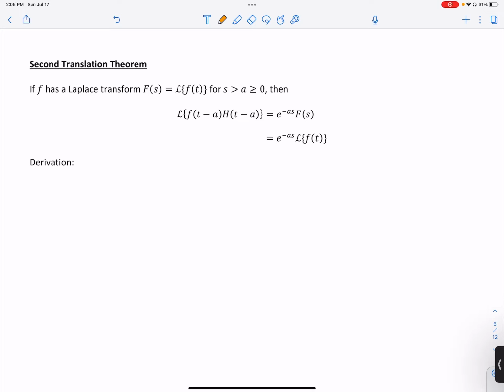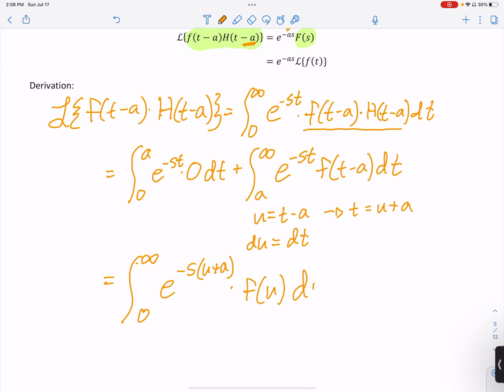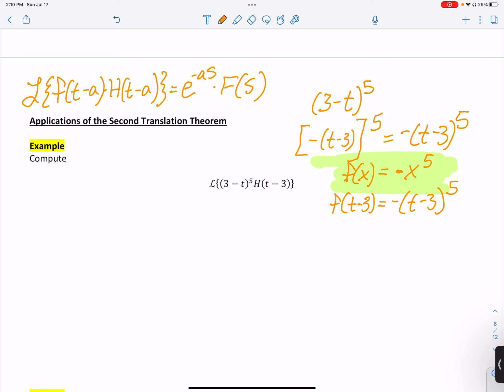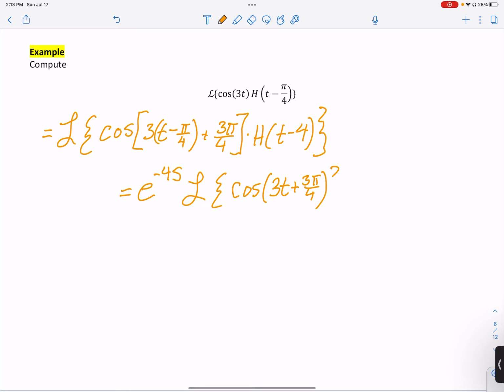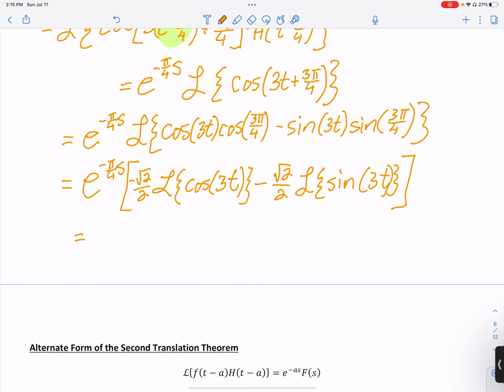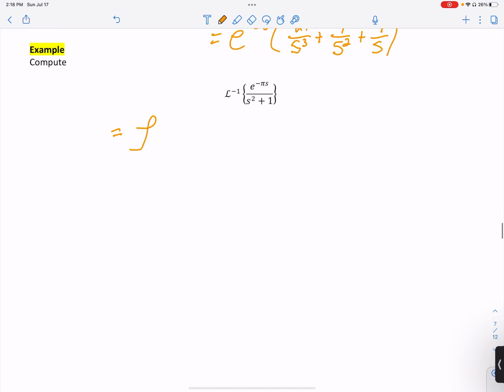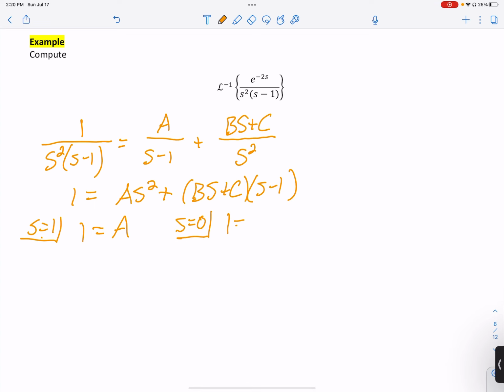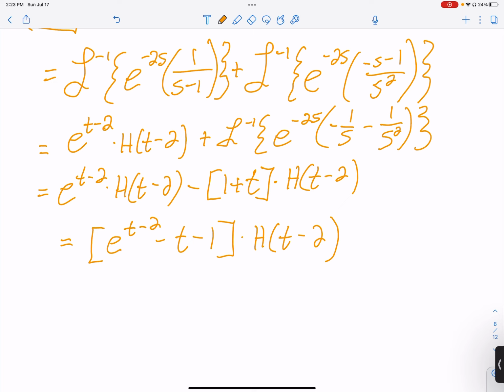47. DE Section 7.6 Part 2